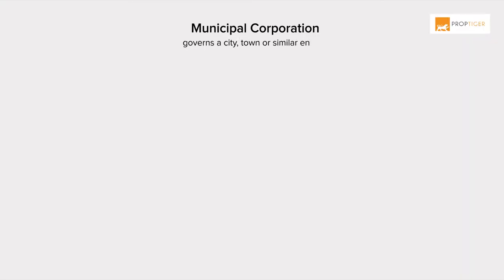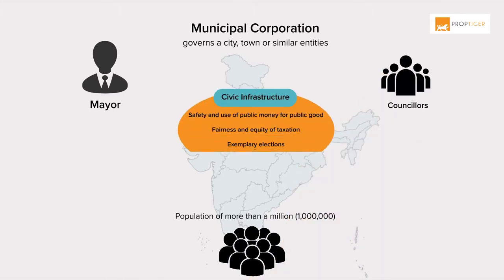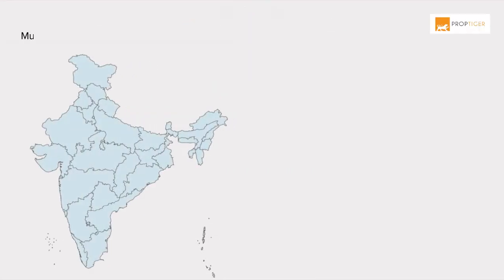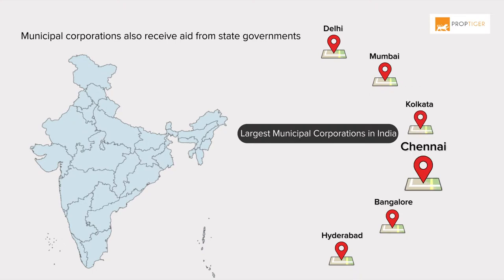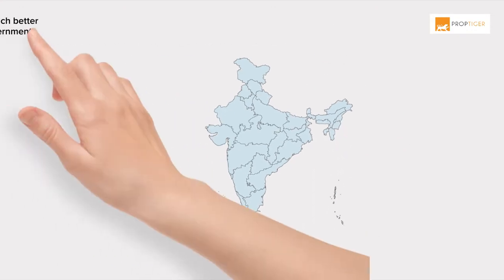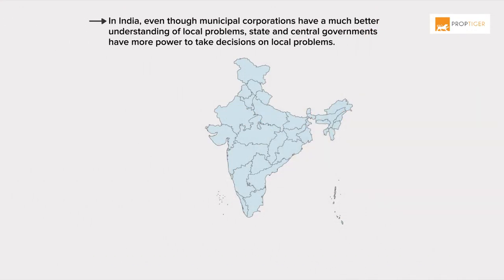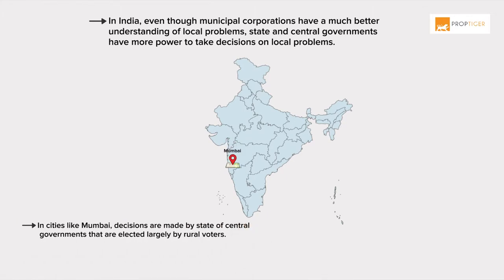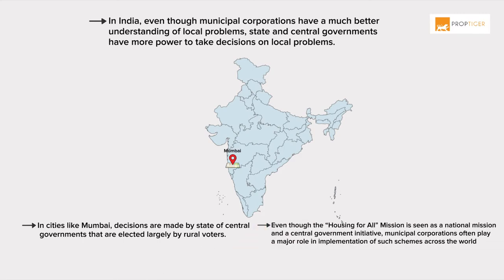PropGuide explains Municipal Corporation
A municipal corporation governs a city, town or similar entities. Watch this quick video to know more about Municipal Corporation.

An ultimate property guide for buying, selling, home improvement, investment in real estate.

To know the latest deals for buying or selling property in India or investing in real estate in India, visit our